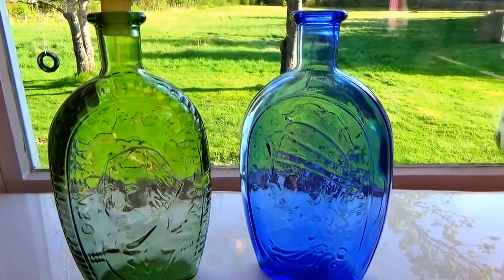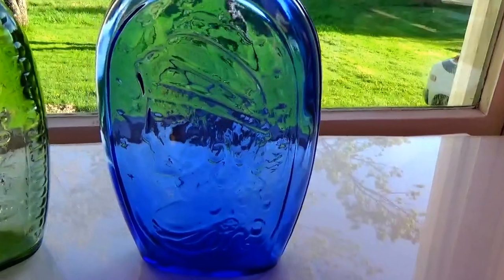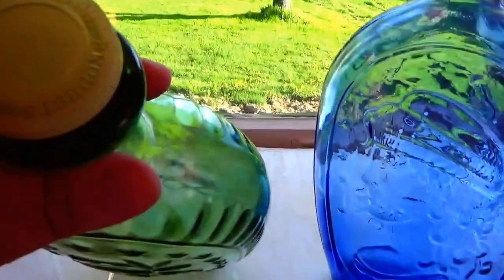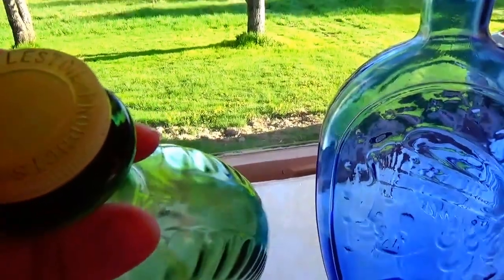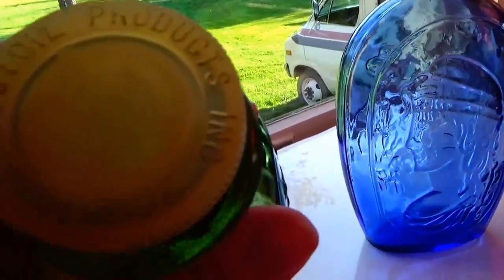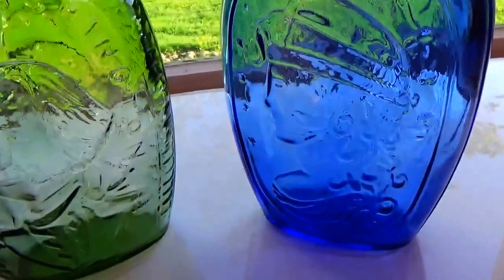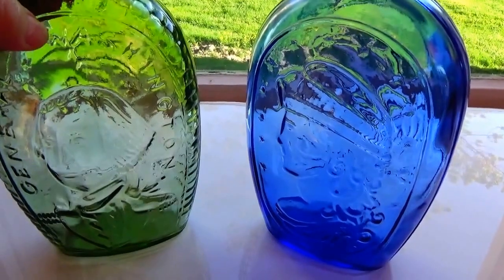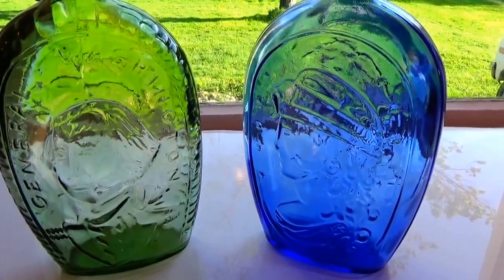Big Blue & Green Glass Bottles-Auction Find # 81